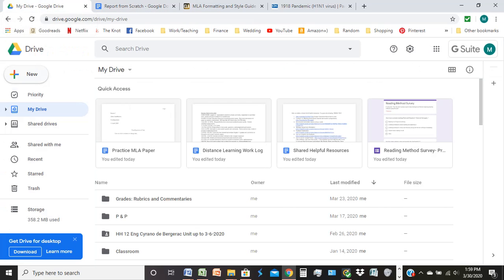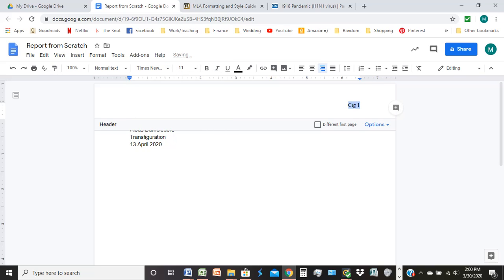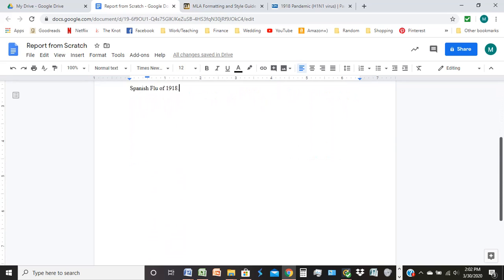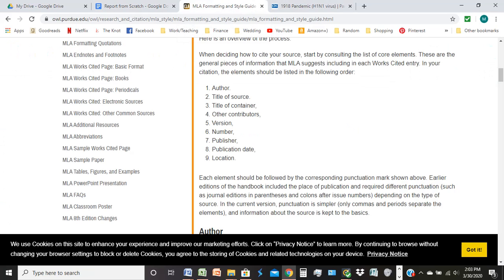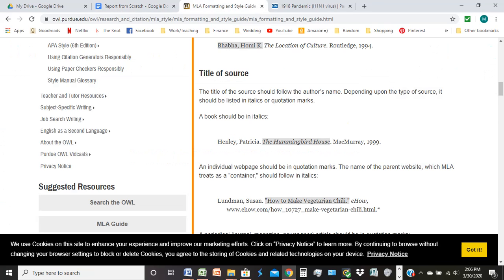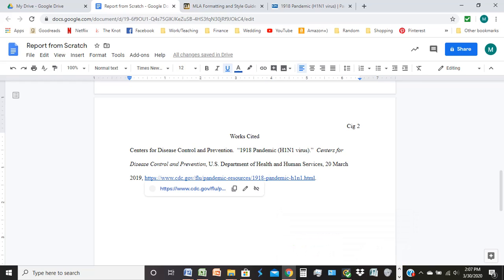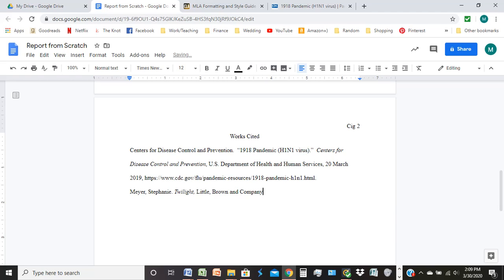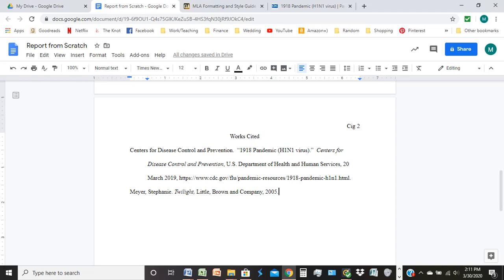MLA Paper from Scratch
This video shows you how to use Google Docs to create an MLA paper and Works Cited without a template.  You can also use this video to adjust the settings of an existing Google Doc to make it fit with MLA requirements.